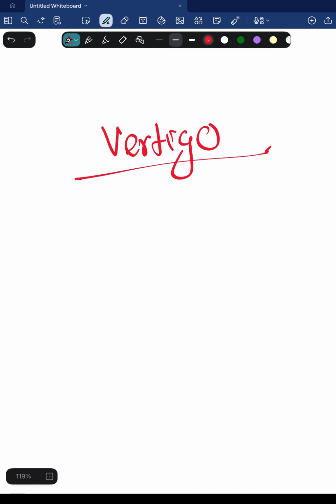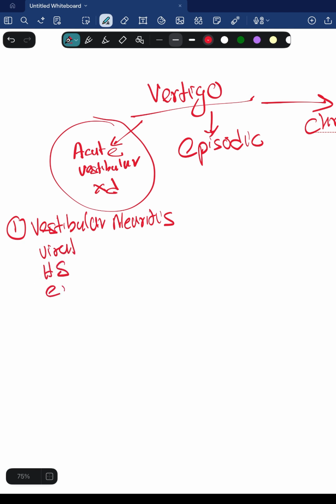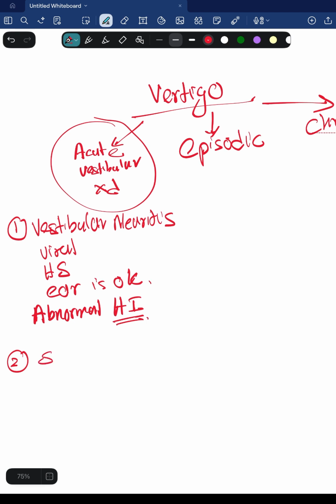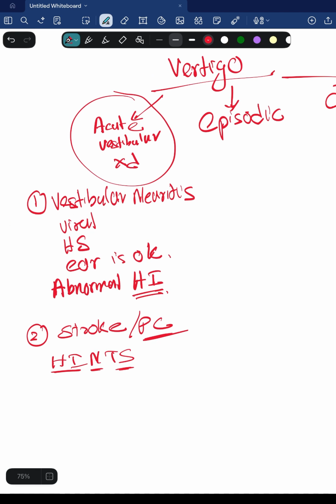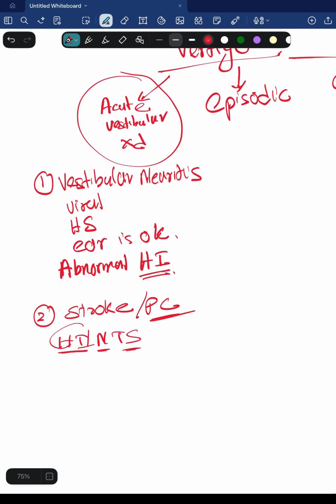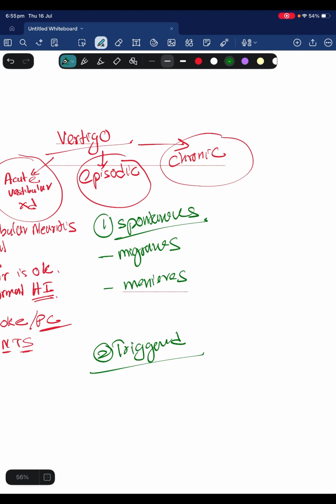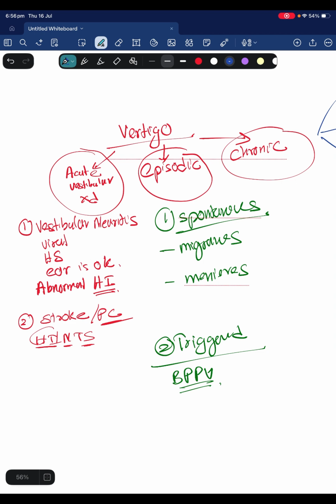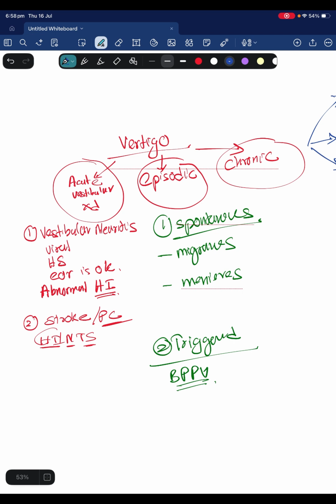Vertigo Made Simple - Stop Guessing, Start Classifying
vertigo can be confusing — but a structured approach makes the differential diagnosis much easier.

In this video, we break down vertigo based on the timing and triggers, using the three major vestibular syndromes:

🔹 Acute Vestibular Syndrome

🔹 Episodic Vestibular Syndrome

🔹 Chronic Vestibular Syndrome

This approach is useful for medical students, junior doctors, and anyone wanting a practical way to think through vertigo presentations.